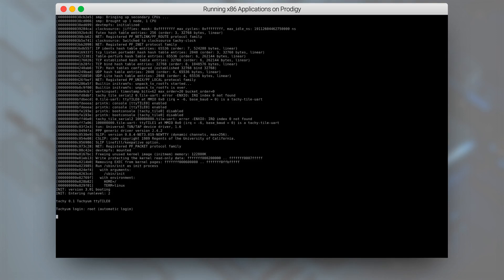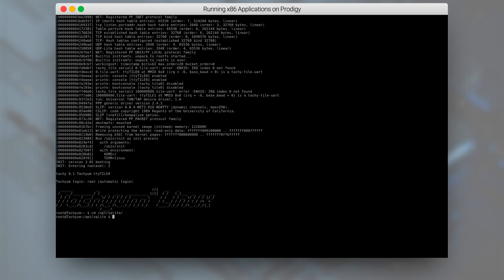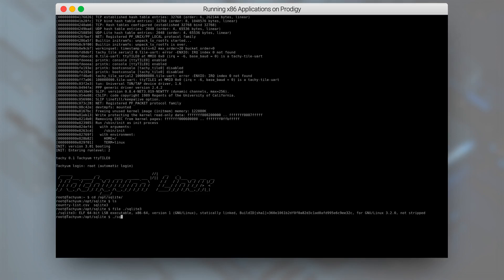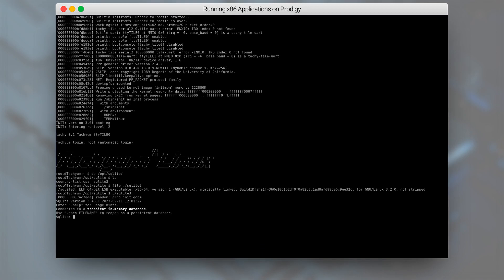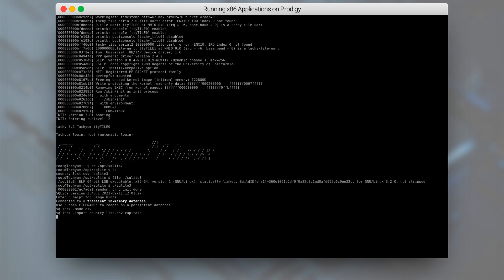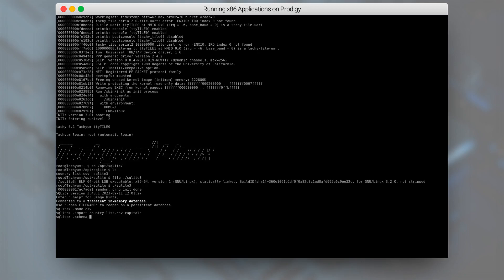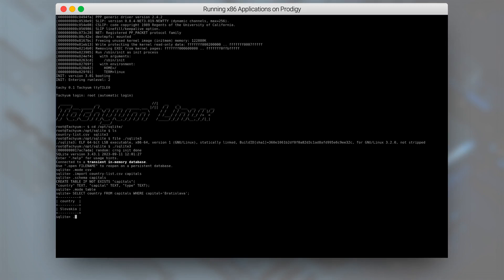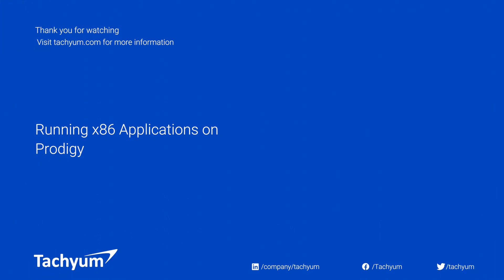Tachyum Runs x86-64 Binaries on Prodigy FPGA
Tachyum has successfully demonstrated a seamless execution of a non-native (x86_64) application under Linux running on the Prodigy FPGA emulation system. This capability will ensure the availability of a wide range of software applications to customers from day one, when the Prodigy Universal Processor becomes generally available next year.

x86 (also known as x64, x86_64, AMD64 or Intel 64) is a family of Instruction Set Architectures (ISA) that accounts for the widest installation base for datacenter workloads today.

Because x86’s complexity and power consumption create a barrier to very high performance in nanometer-class processors, Tachyum’s revolutionary architecture does not include any x86 specific hardware, as this would limit Prodigy’s performance. Instead, a standard dynamic binary translator efficiently provides the ability to run unmodified Linux x86 binaries right out of the box.

Tachyum customers who want to run applications beyond those provided by Tachyum in Prodigy Linux distribution image, will initially utilize a dynamic binary translator while they port their legacy x86 applications to Prodigy native ISA, usually within 12-18 months. Prodigy allows users to mix x86 applications with native Prodigy applications, as previously demonstrated, by seamlessly running Prodigy native Apache web servers combined with x86 Linux binary databases.

As a Universal Processor offering industry leading performance for all workloads, Prodigy-powered data center servers can seamlessly and dynamically switch between computational domains (such as AI/ML, HPC, and cloud) with a single homogeneous architecture. By eliminating the need for expensive dedicated AI hardware and dramatically increasing server utilization, Prodigy reduces CAPEX and OPEX significantly while delivering unprecedented data center performance, power, and economics. Prodigy integrates 192 high-performance custom-designed 64-bit compute cores, to deliver up to 4.5x the performance of the highest-performing x86 processors for cloud workloads, up to 3x that of the highest performing GPU for HPC, and 6x for AI applications.